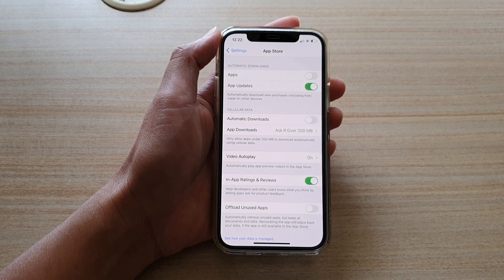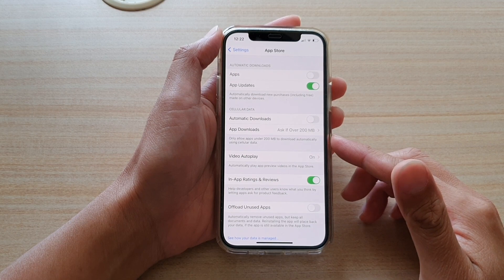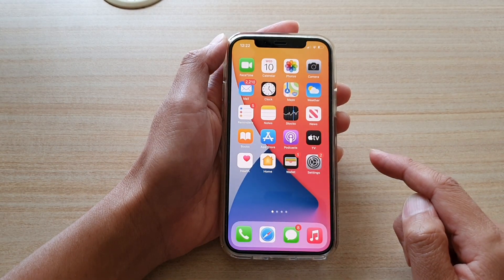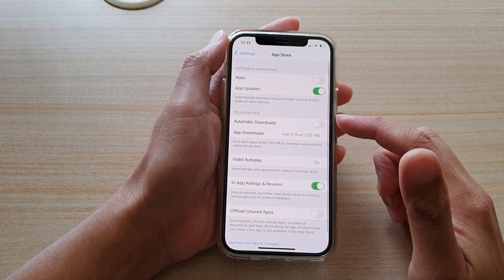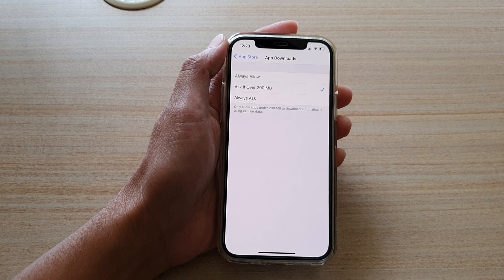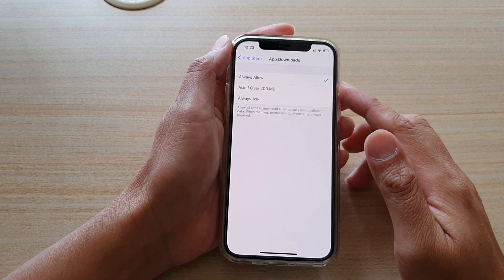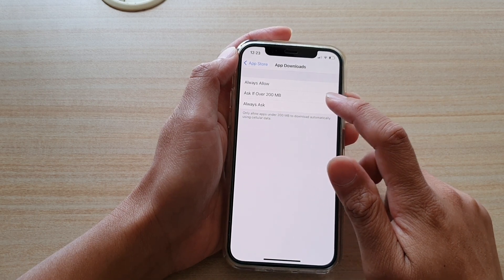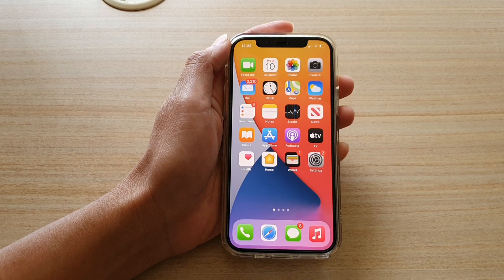iPhone 12/12 Pro: How to Allow Large Apps Over 200 MB to Download Automatically Using Cellular Data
Learn how you can allow large apps over 200 MB to download automatically using cellular data on the iPhone 12 / iPhone 12 Pro.